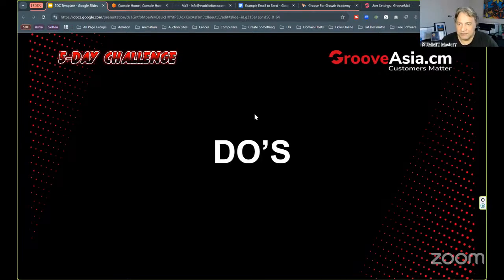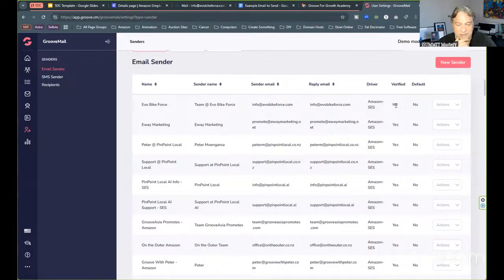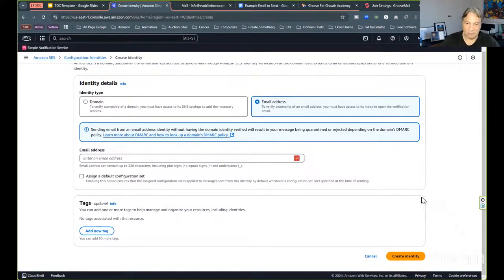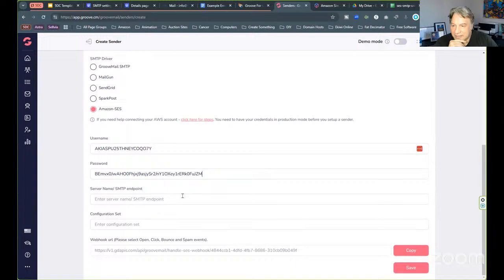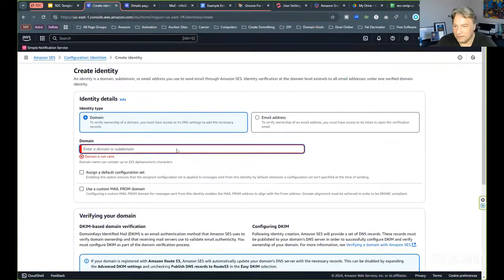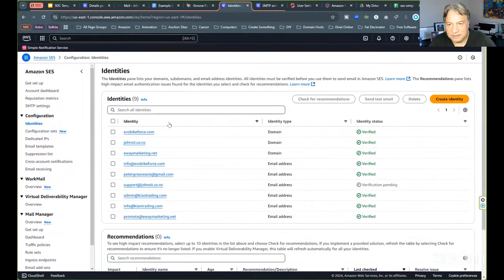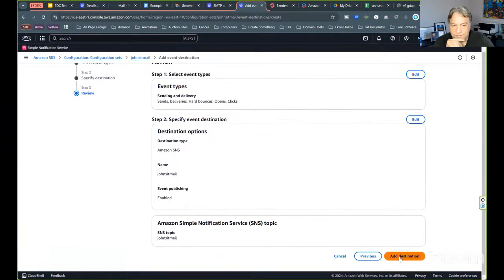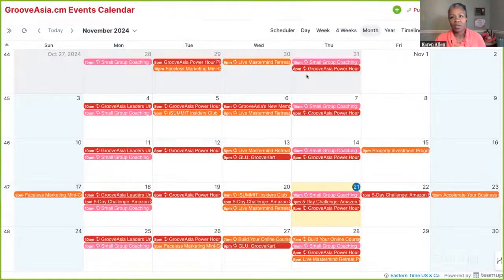[5-Day Challenge] Amazon SES: Boosting Email Deliverability (day 3)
Learn the tricks to make sure your emails land in inboxes, not spam folders. This session will walk you through DKIM setup and other ways to improve deliverability.

GROOVEASIA RESOURCES